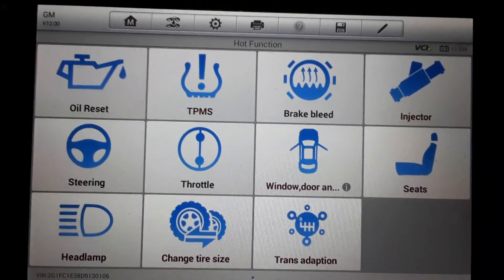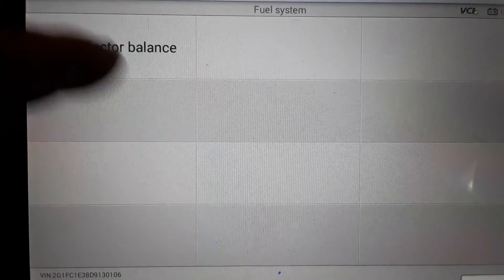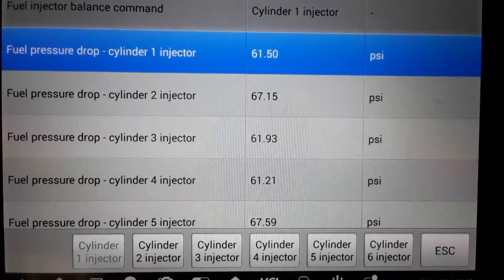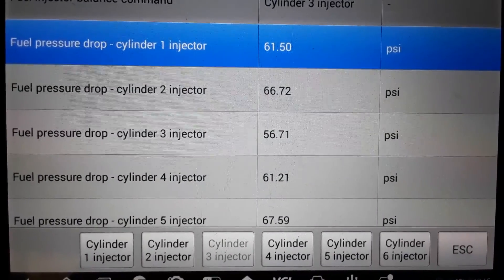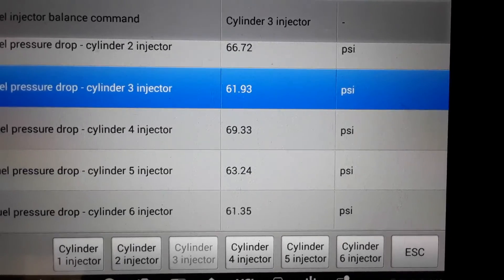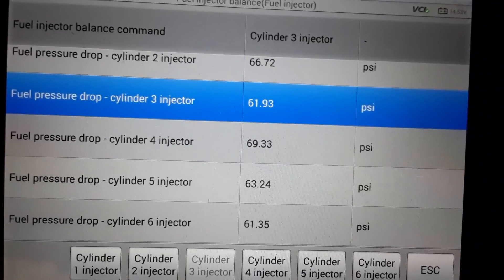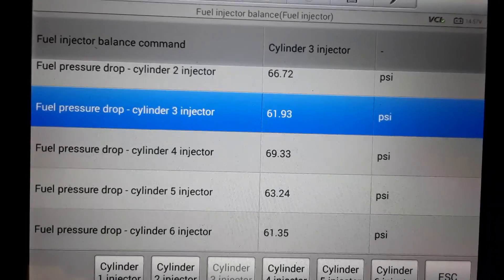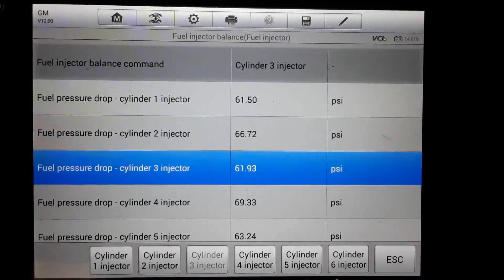5th Gen Camaro Fuel Injector Balance Test Using Autel MS906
This is a fuel injector balance on a 2013 Camaro using an Autel Maxisys MS906.
XTOOL D8BT Automotive Diagnostic Scan Tool with 3-Year Updates
Autel MS906TS
Autel MS906 Pro
Autel MK900

737mechanic Amazon Store Front